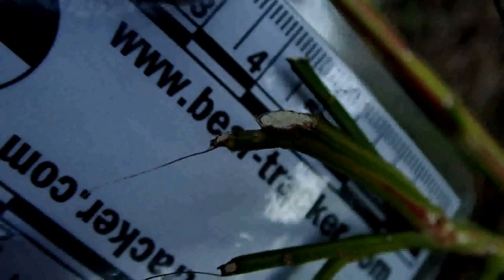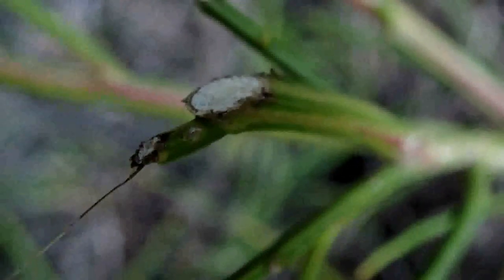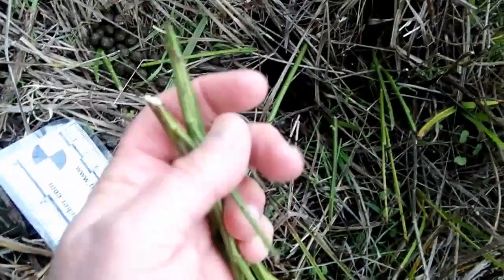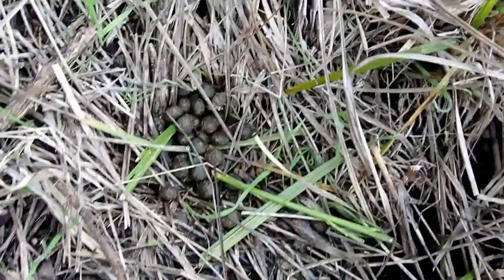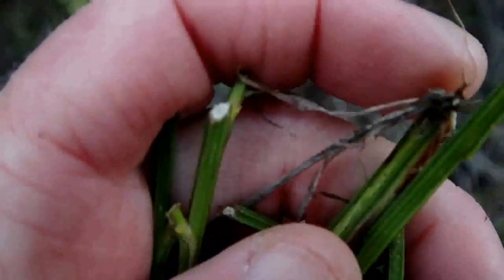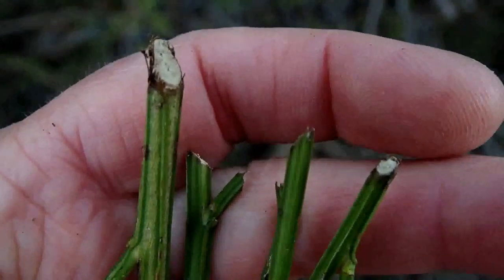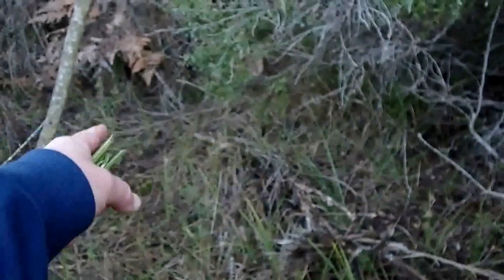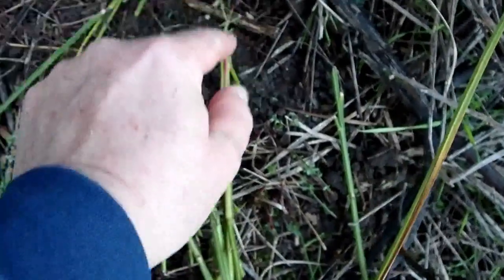Blacktailed Jackrabbit Feeding Sign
Jackrabbits have very recognizable sign when they feed on vegetation. Trackers learn this as the 45-degree angled cut that is characteristically found. In this video, I show how to recognize some feeding sign left by a blacktailed jackrabbit.